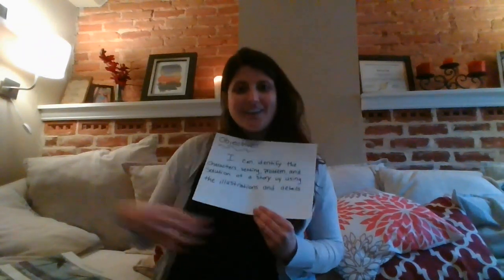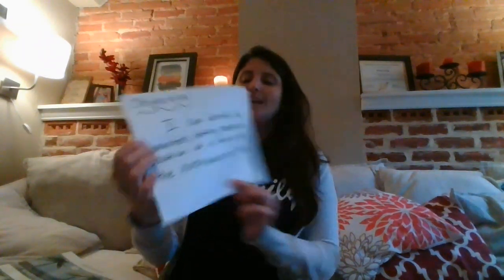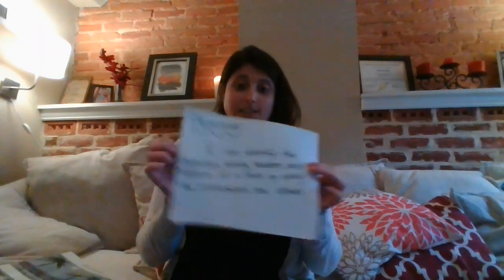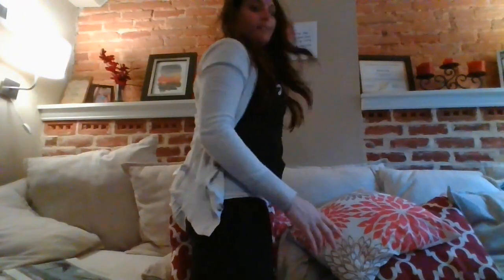A Reading Lesson from Ms. Eig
Join Ms. Eig as she reads Where the Wild Things Are by Maurice Sendak and presents a challenge for those listening along.